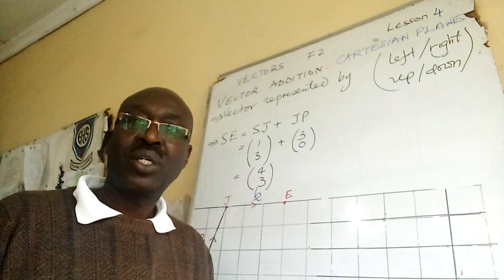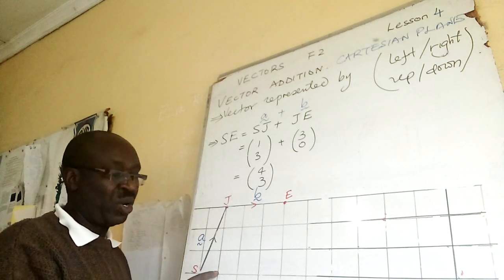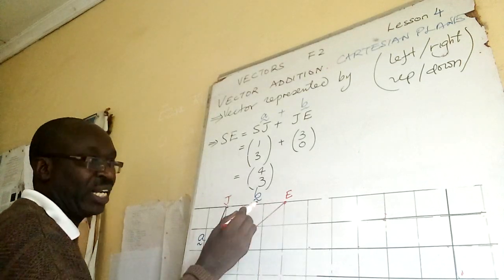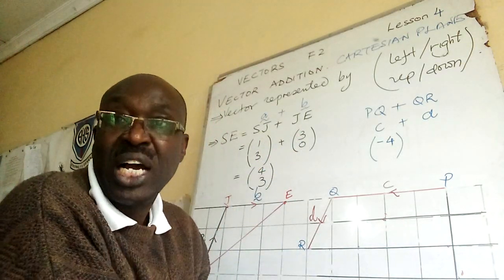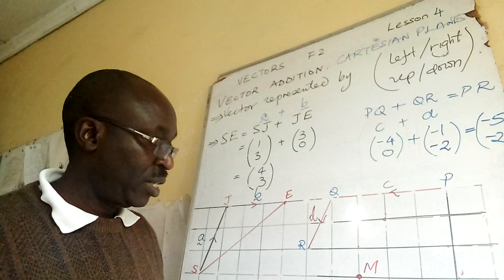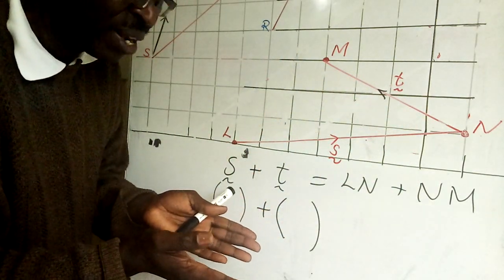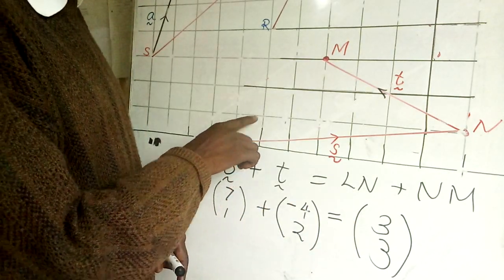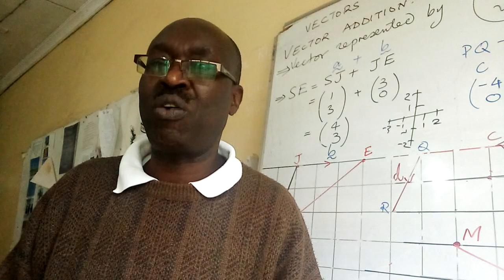VECTORS F2#MATHS#ADDITION USING CARTESIAN PLANE LESSON 4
There are two distinct movements; X-wise and Y-wise
X- wise means, left or right or stationary
Y - wise means, up or down or stationary
Magnitude by measuring or use of pythagoras theorem